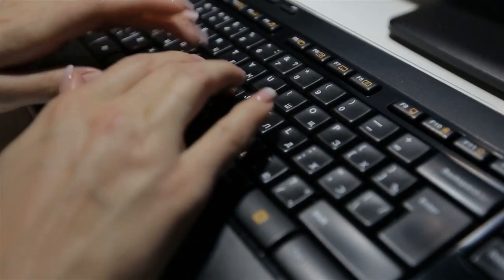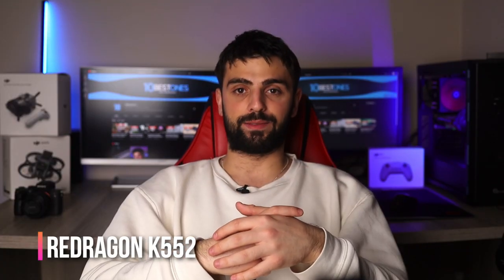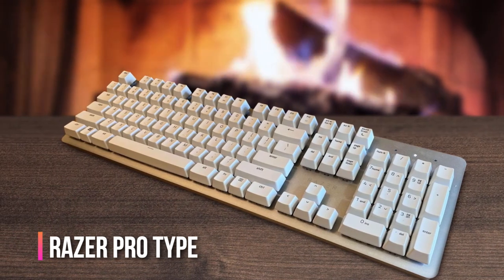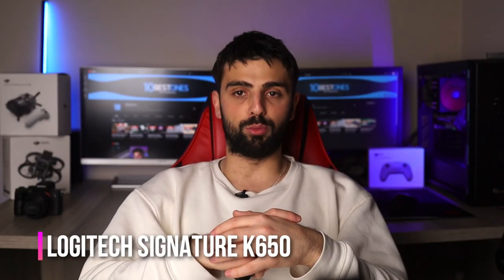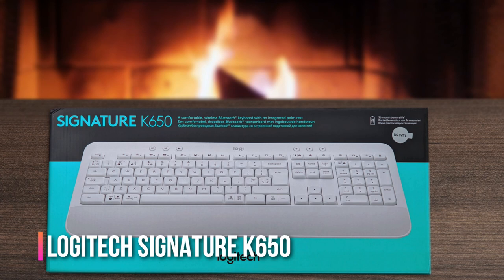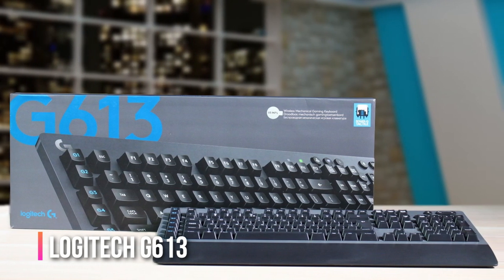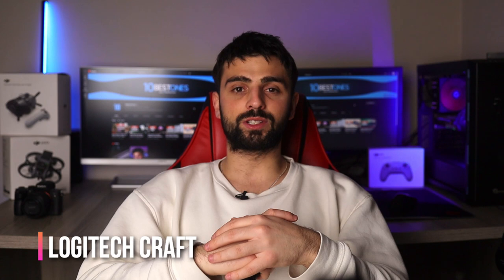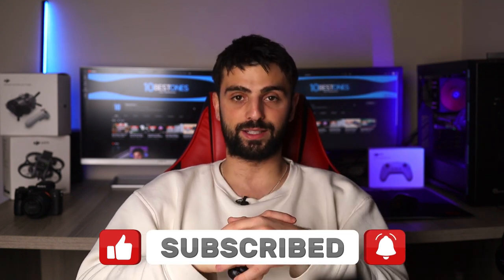Best Keyboard For Fast Typing in 2023 (Top 5 Picks For Any Budget)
► Links to the best keyboards for fast typing we listed in this video:

► 5. Redragon K552
► 4. Razer Pro Type
► 3. Logitech Signature K650
► 2. Logitech G613 LIGHTSPEED
► 1. Logitech Craft

10BestOnes is a participant in the Amazon Services LLC Associates Program, an affiliate advertising program designed to provide a means for sites to earn advertising fees by advertising and linking to Amazon.com. As an Amazon Associate I earn from qualifying purchases.